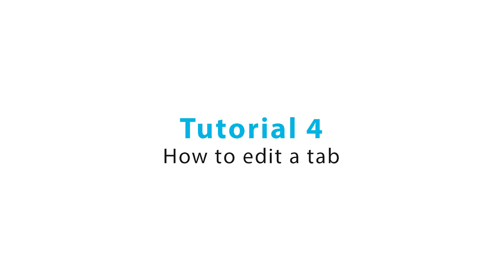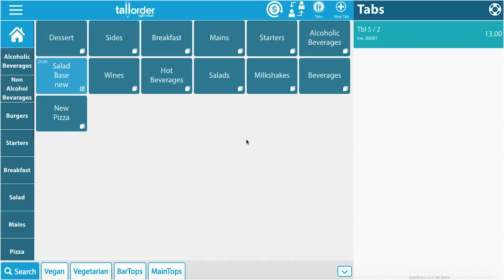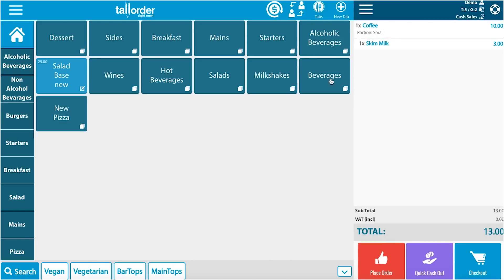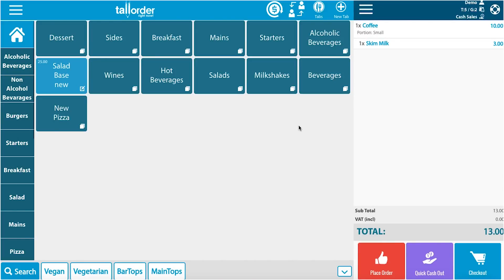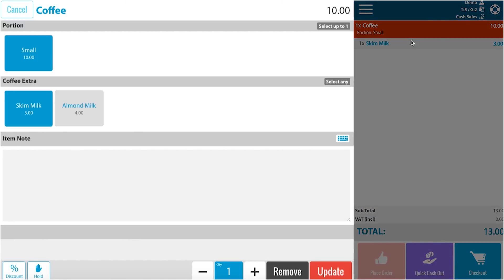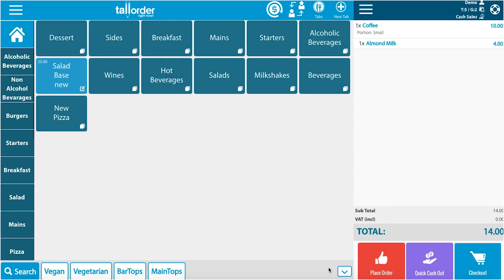TallOrder - Tutorial 4: How to Edit a Tab